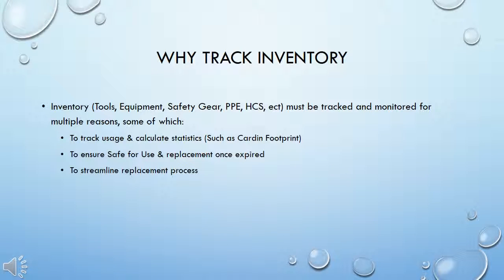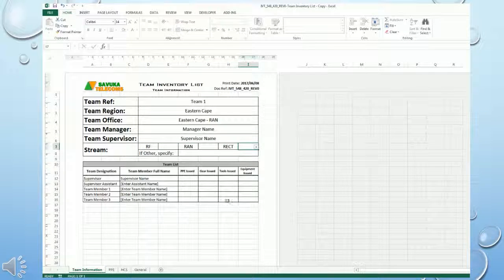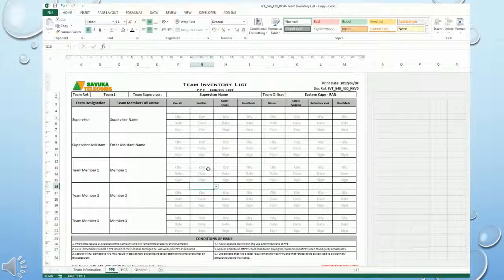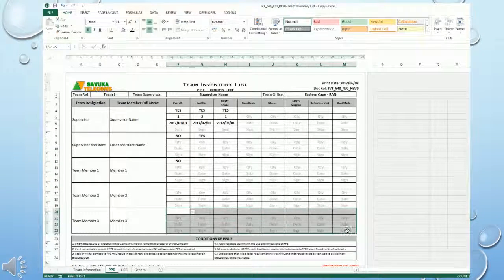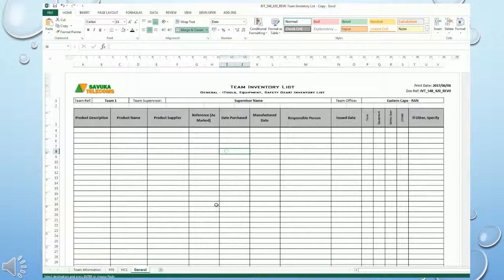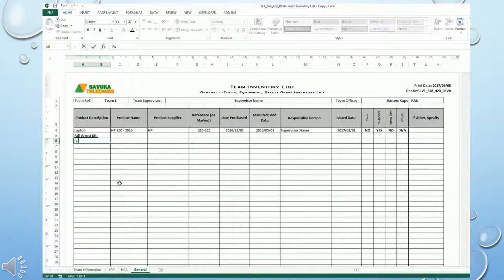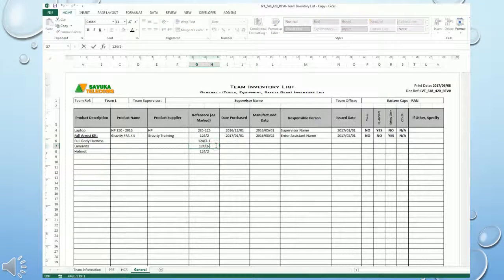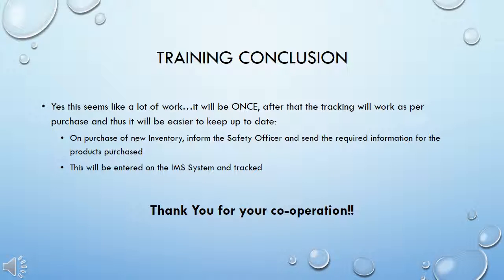Team Inventory and Issue Informative Training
Informative training on the completion of documentation and compliance with requirements